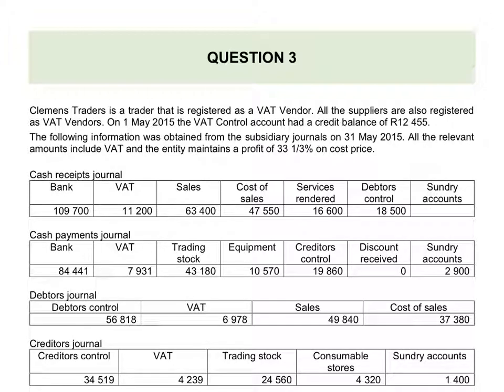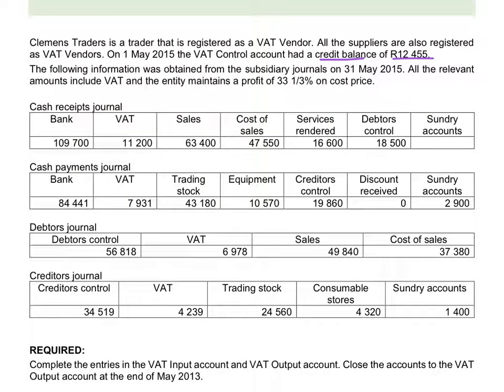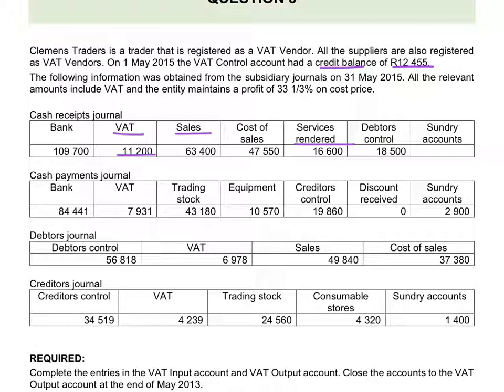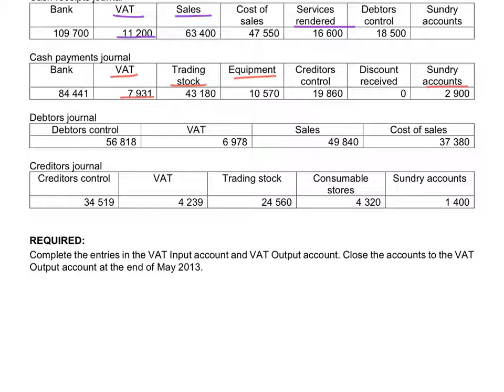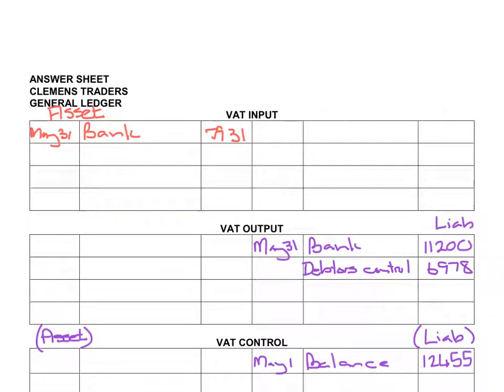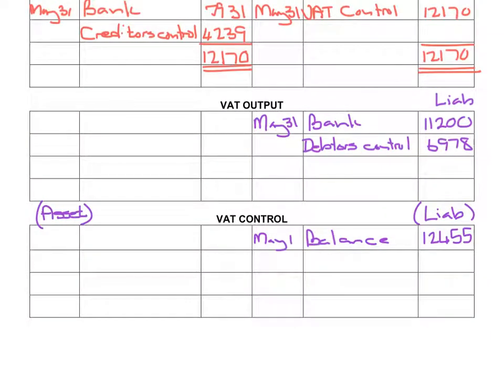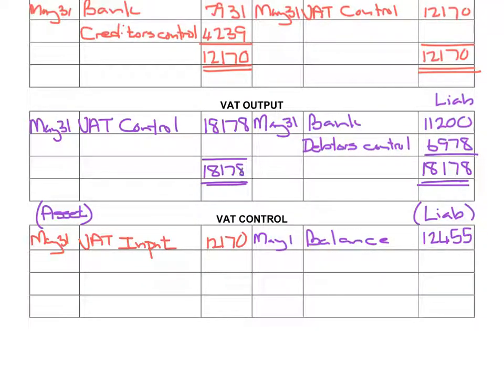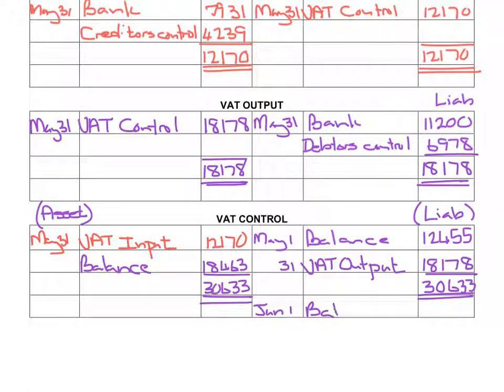VAT QUESTION 3